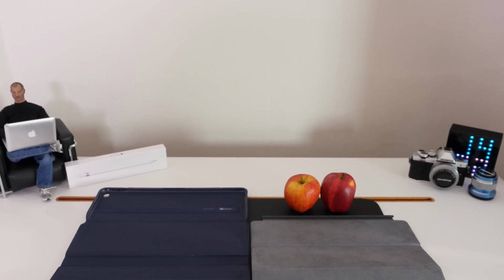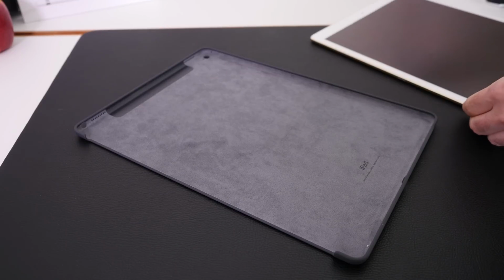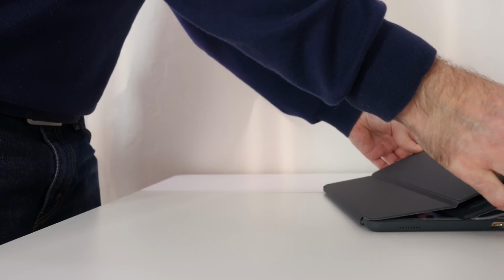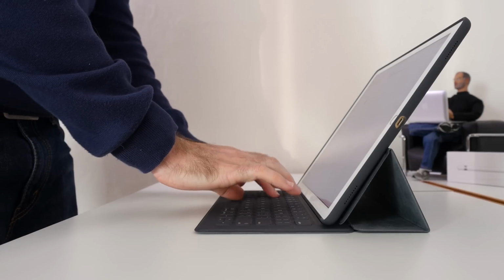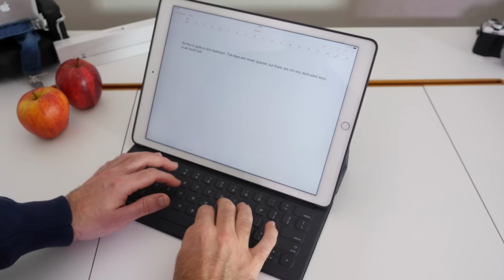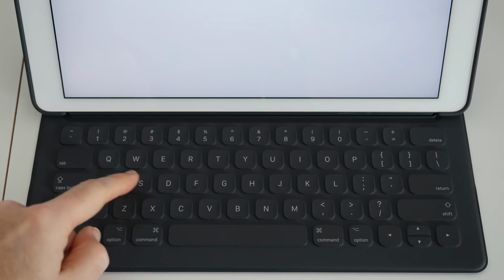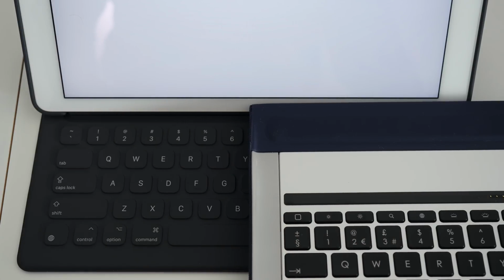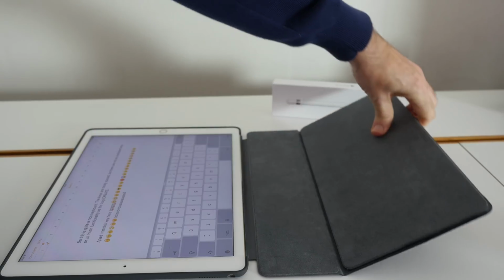Apple iPad Pro Smart Keyboard & Silicone Case Review